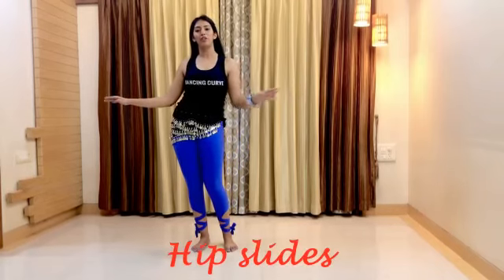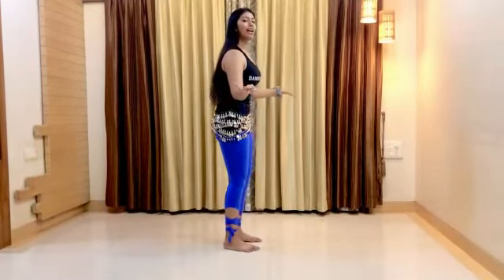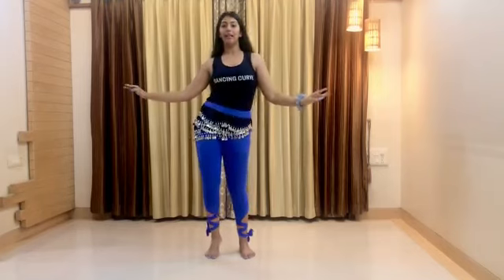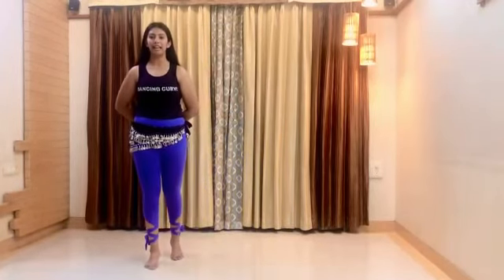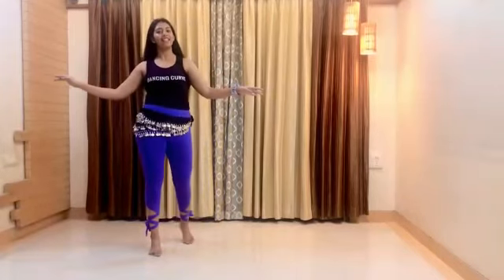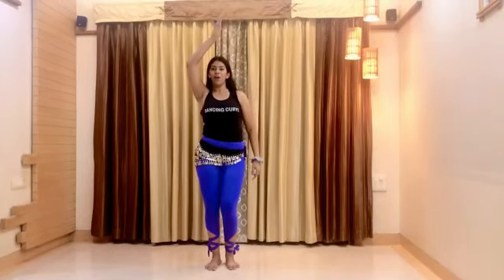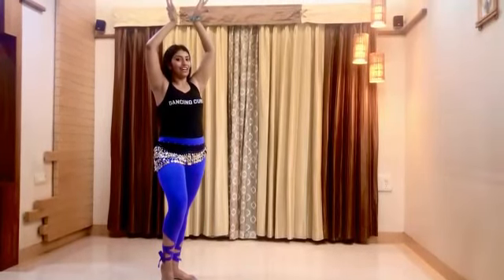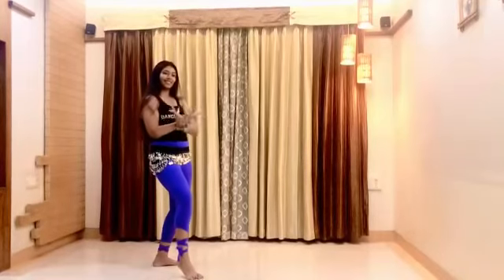Belly Dance Tutorial - learn belly dancing right from the beginning on Genda Phool by Badshah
In this time of quarantine, we believe to encourage GharpeDanceCorona and so we are bringing new tutorials everyday for you!
Enjoy and learn this fun dance routine, make a video of your own, put it up on Instagram and tag us! Don't forget to use the hashtag GharpeDanceCorona and DancingCurve